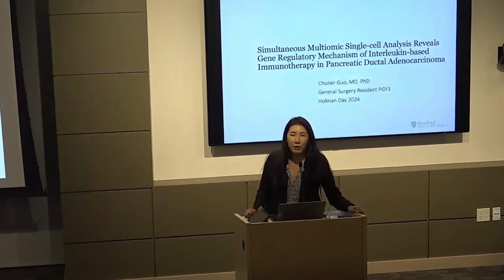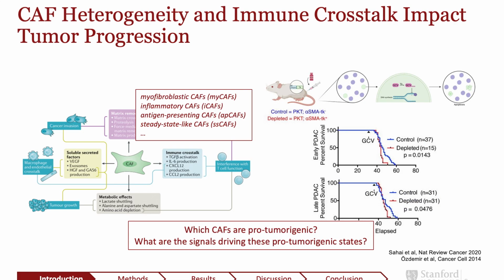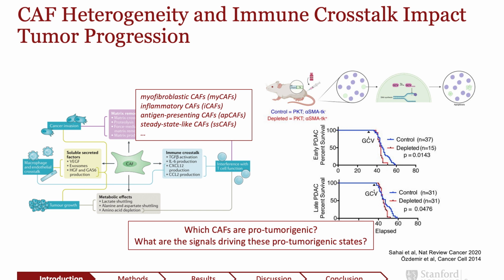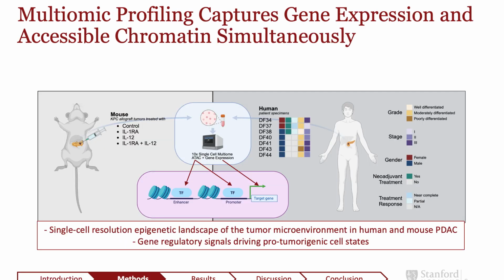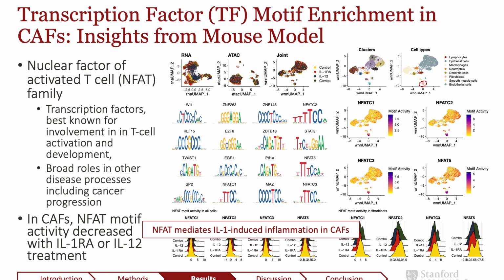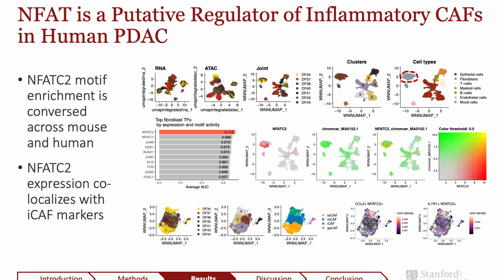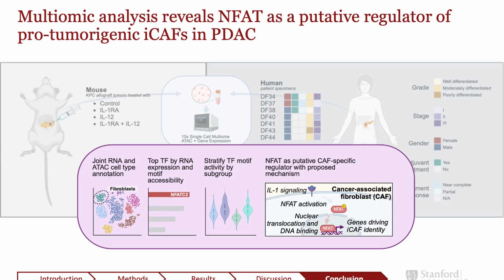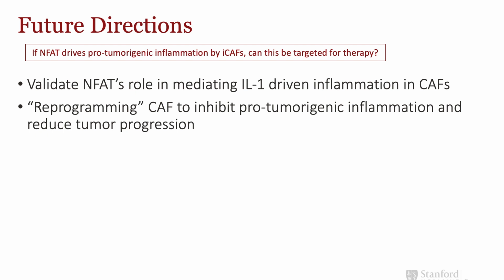Simultaneous Multinomic Single-Cell Analysis Reveals Gene Regulatory Mechanism of Interleukin...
General Surgery Resident Chuner Guo, MD, PhD presents "Simultaneous Multinomic Single-Cell Analysis Reveals Gene Regulatory Mechanism of Interleukin-based Immunotherapy in Pancreatic Ductal Adenocarcinoma" at the Holman Day Basic Science Podium Session on May 3, 2024.